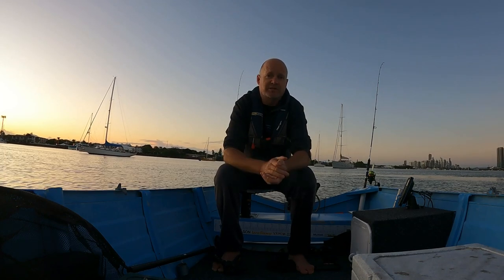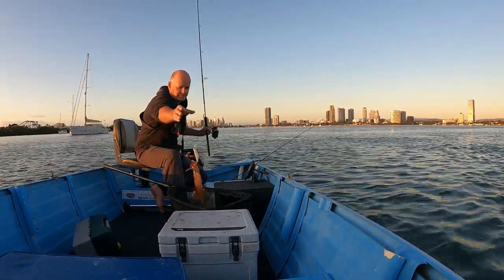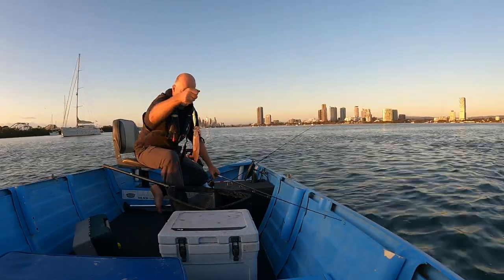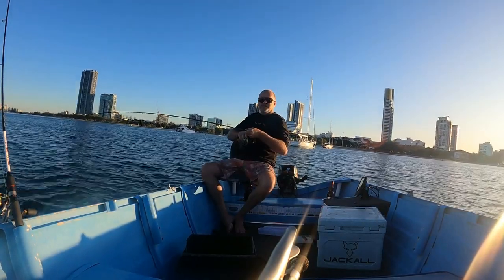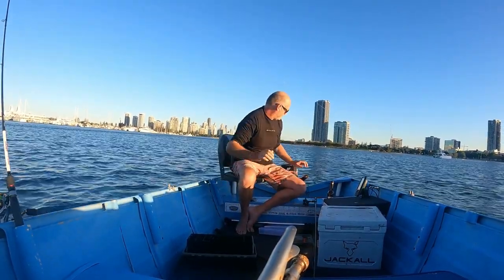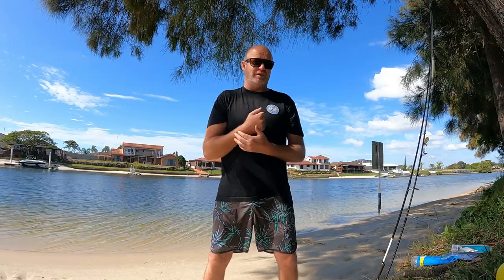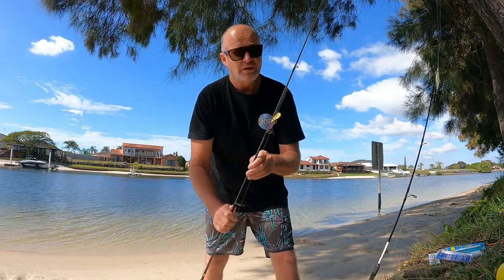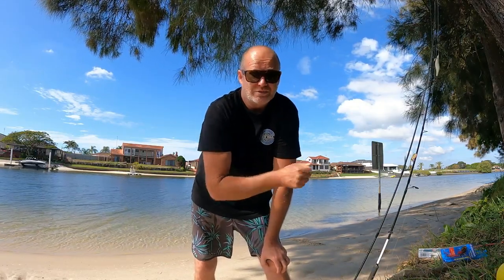1000 subscribers Squid gear giveaway!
In this video we are back on the squid, I'm going to show you what set ups i use and one lucky subscriber is going to be sent my squid pack containing the ecogear zx40 Diawa Emeraldis squid jig, and Gulp scent!